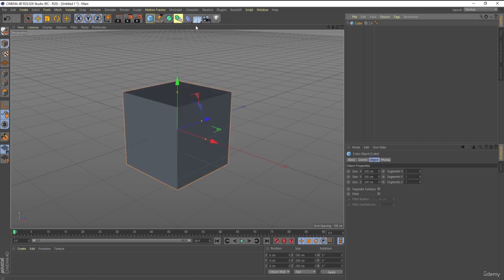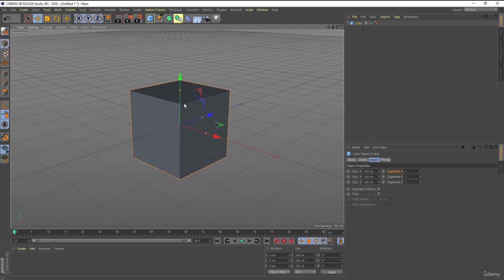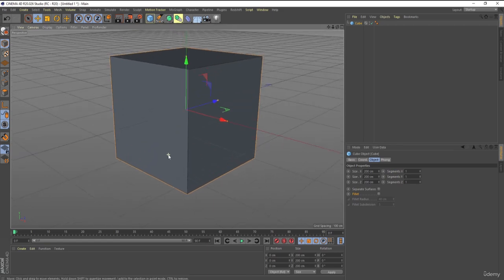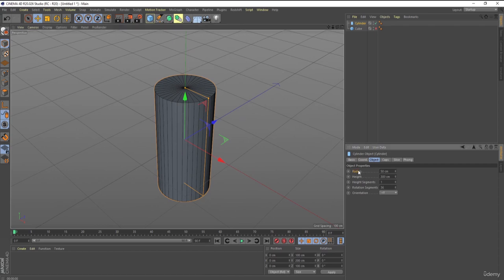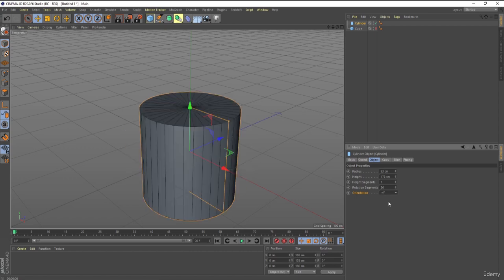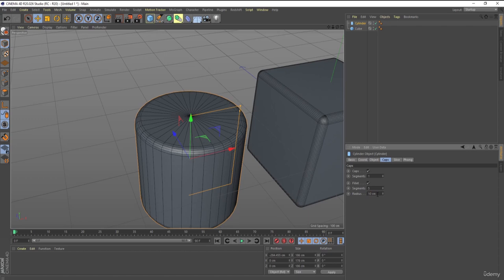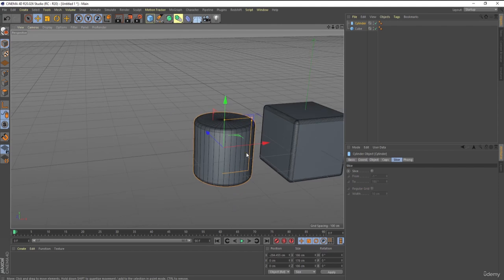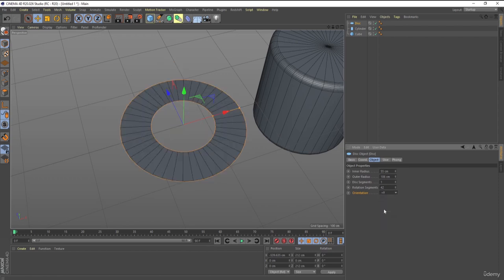5 02 Object properties